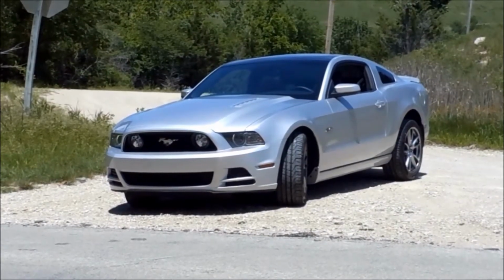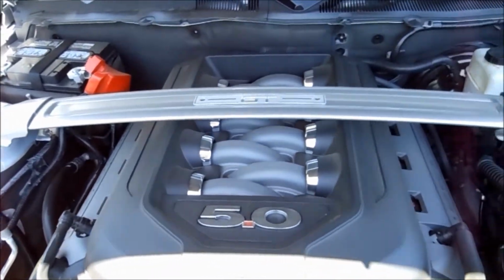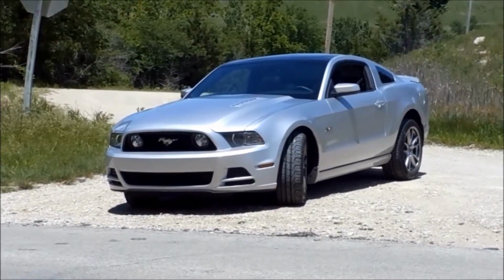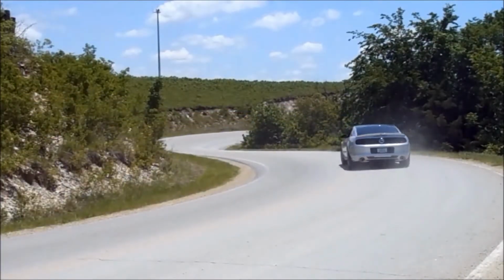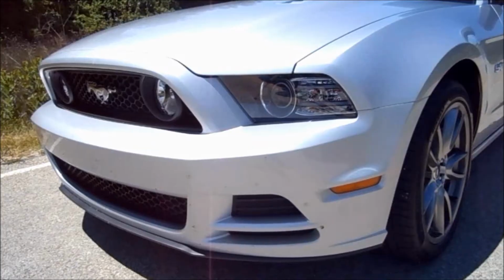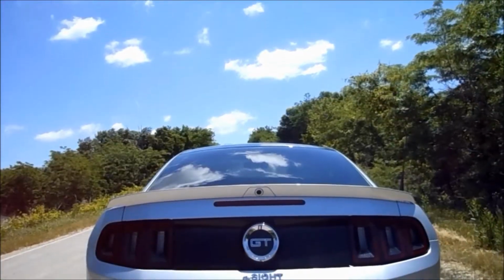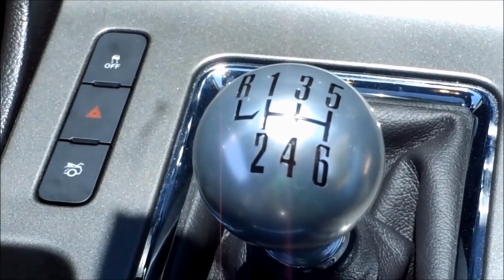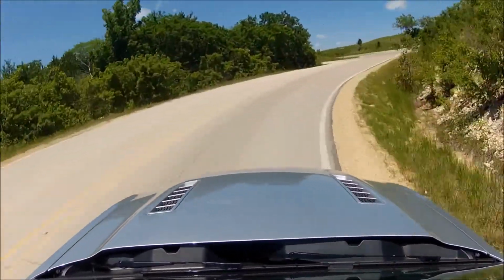Ford Mustang GT Premium Coupe 2014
Dieser 2014er Ford Mustang GT Premium Copé ist meiner 5 Liter V8 Maschine bestückt. Die acht Zylinder bringen satte 420 PS, was für den Gebrauch im normalen Verkehr locker reicht  :-).

Tracy durften diesen Frod Mustang GT für ein paar Tage ausleihen und sich damit eine Freude machen. Er sagt: "Wenn ich vile Geld hätte, würde ich gleich einen neuen Satz Reifen kaufen und diejenigen, welche jetzt drauf sind mit Slides auf die Strasse pinseln. - Leider habe ich nicht sovile Geld. "

Der Ford Mustang ist unter anderem mit "GT Trackpack" ausgestattet, d.h. 19er Felgen mit Spezialreife. Beim 2014 Modell wurde die Frontpartie überarbeitet und ähnelt nun dem GT 500. Die Auspuffanlage bringt den sonoren Ton der 8 Zylinder super, da geht jedem Fan das Herz auf!

Interessante Infos und Videos zu Automarken,
Modellen und Auto Occasionen: